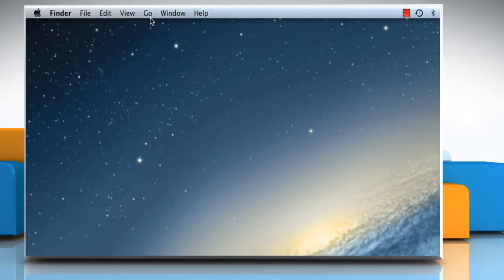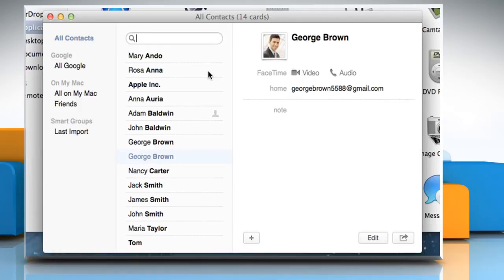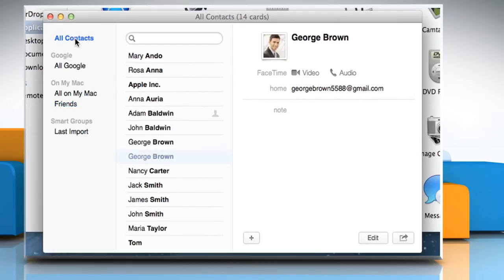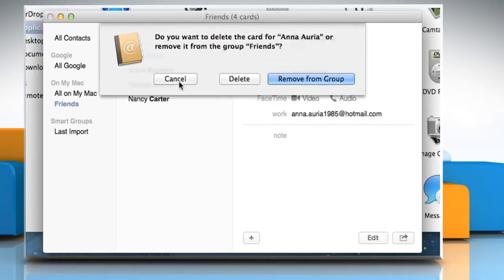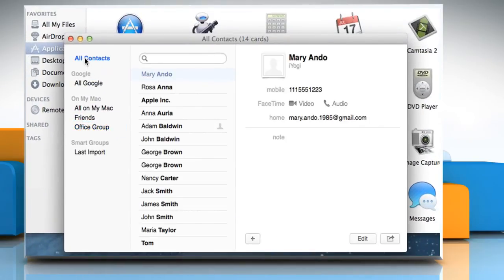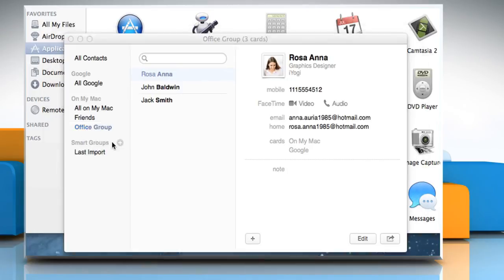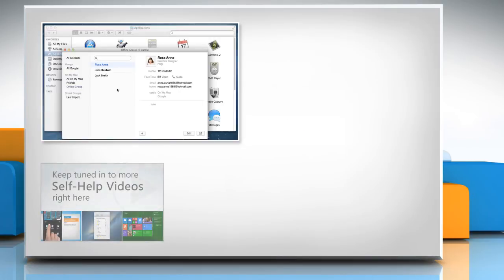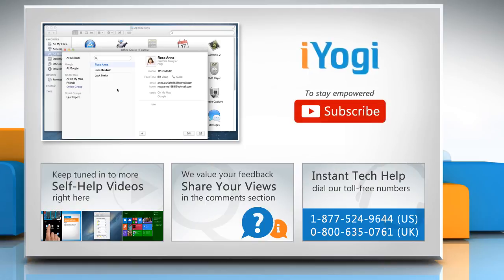How to create, manage and send group emails on a Mac® :Tutorial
Are you looking for the steps to save time on your Mac® by creating, managing and sending mass emails? Get to know about easy steps to create, manage and send group e-mails on a Mac® by watching this video.